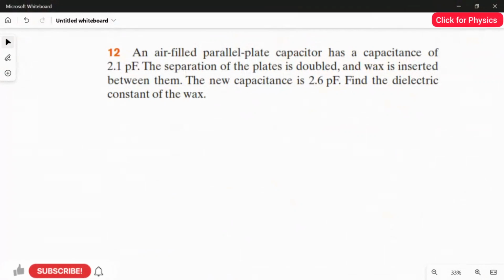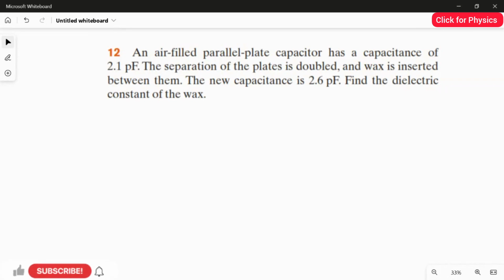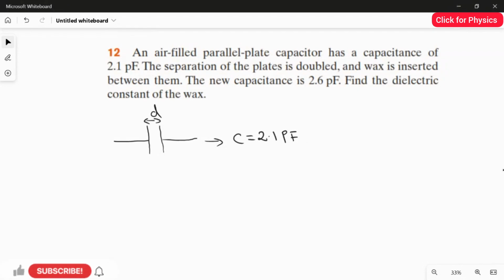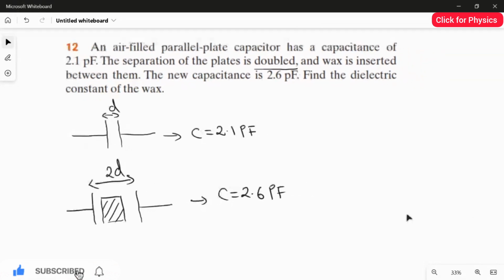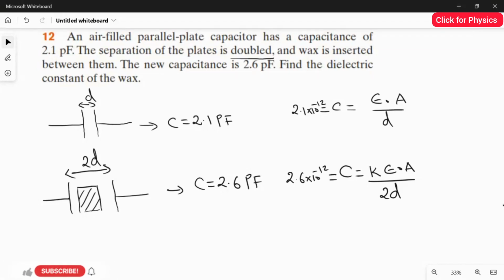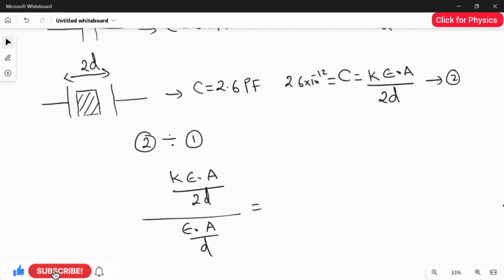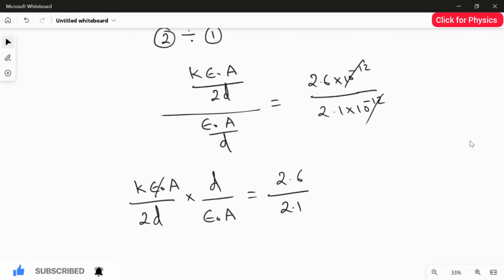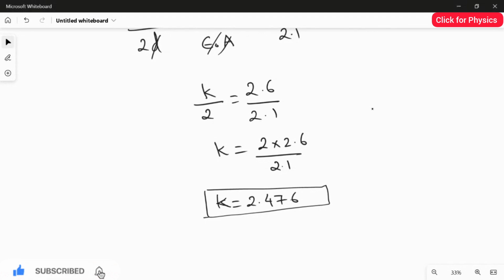Chapter 25 -Tutorial Problem 12 - Phy121- 442 - Capacitance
An air-filled parallel-plate capacitor has a capacitance of 2.1 pF. The separation of the plates is doubled, and wax is inserted between them. The new capacitance is 2.6 pF. Find the dielectric constant of the wax.